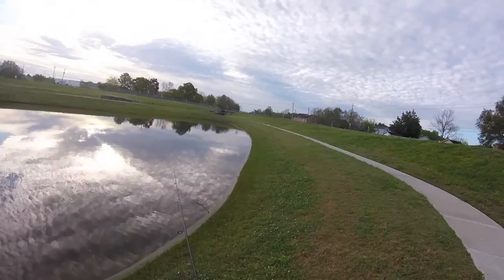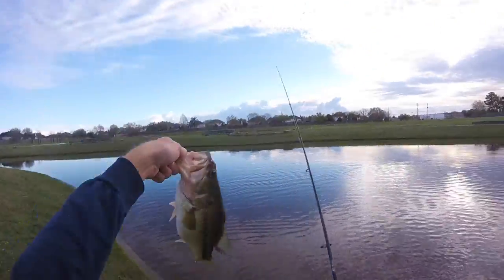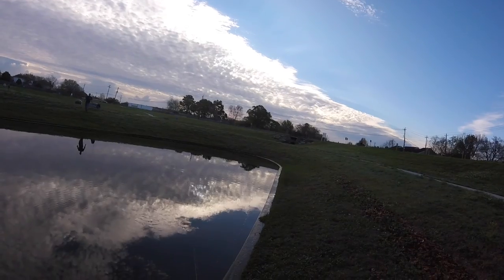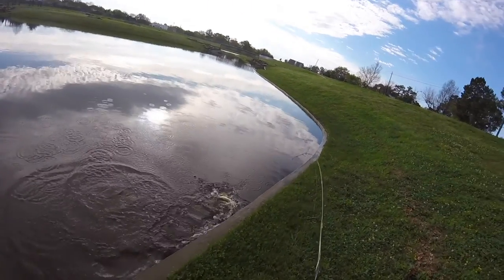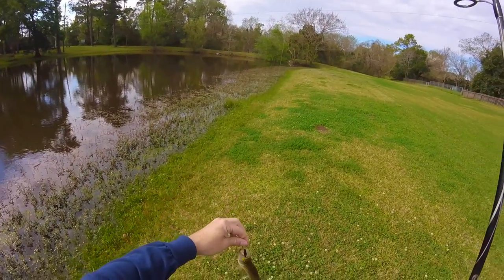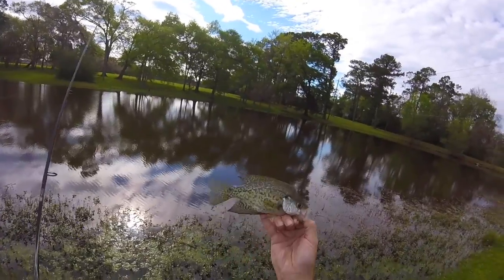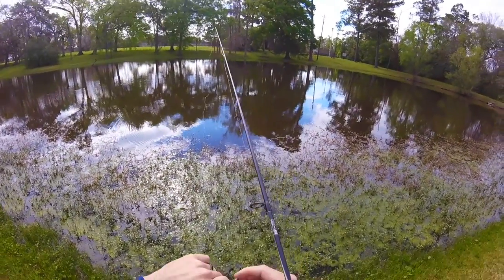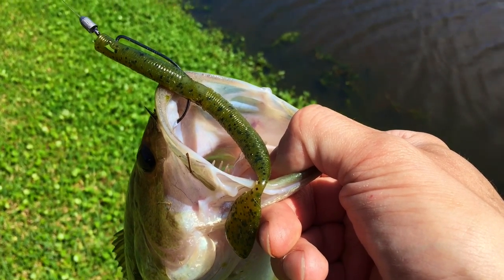Fishog Full Product review